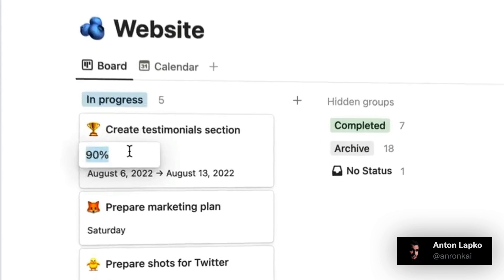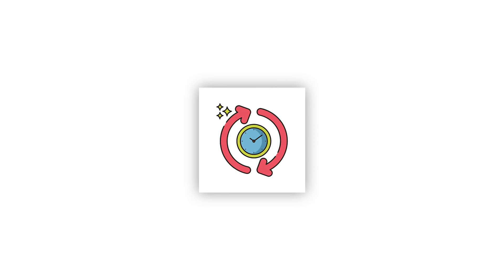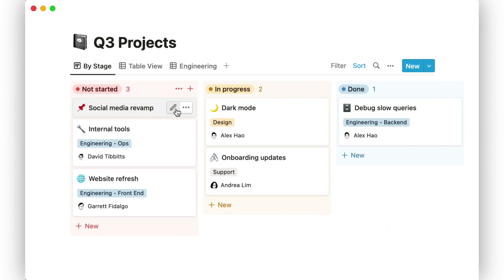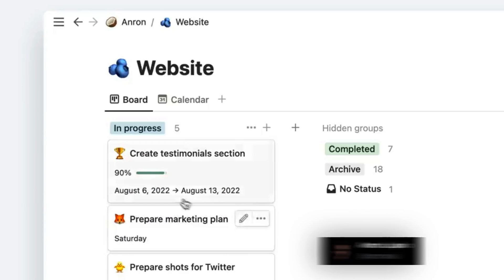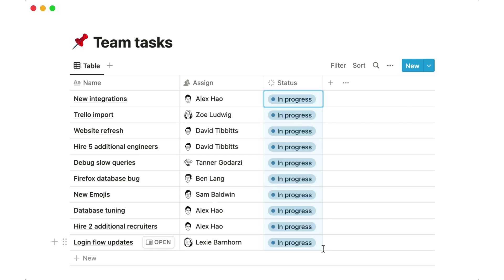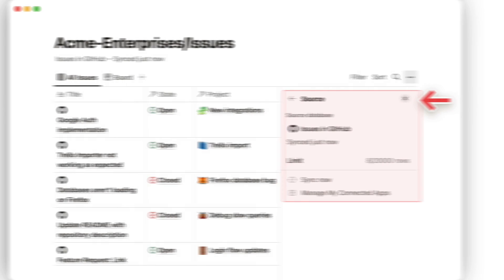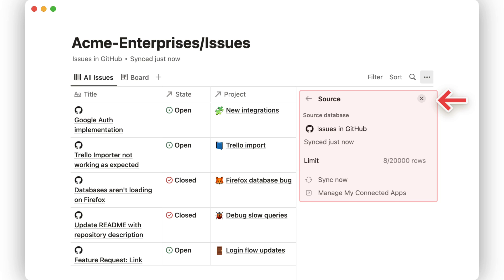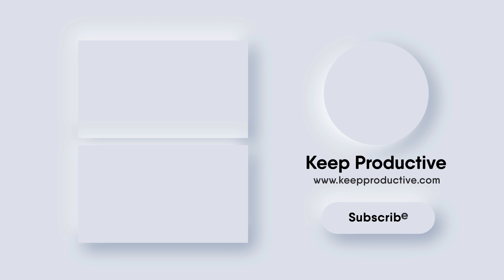Notion's New Board Cards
Stop doing busywork! Try Bento Focus Find the best productivity tools with our Notion have added new Board Cards and 3 more updates. Today, we overview what those are and how they can be used in Notion.

00:00 - Introduction
00:30 - Board Cards
01:23 - Drag Cells
02:01 - Relation Property
02:45 - GitHub Sync

💻  FINAL THOUGHTS